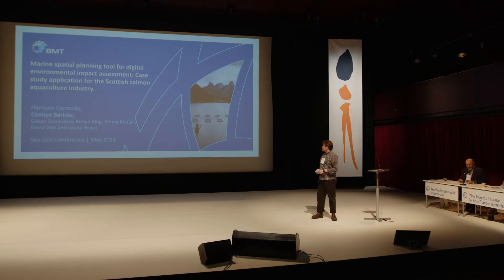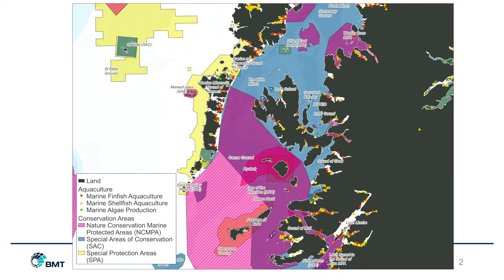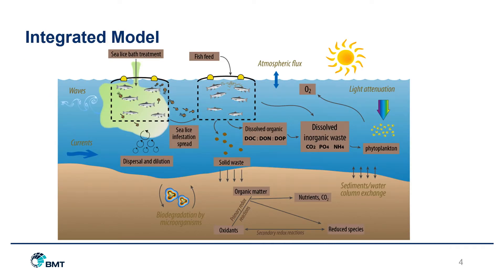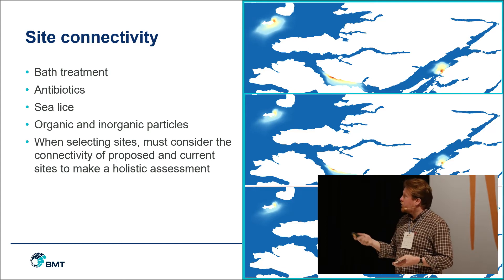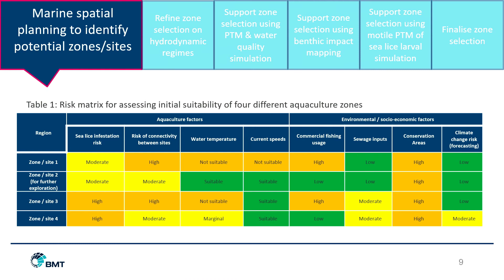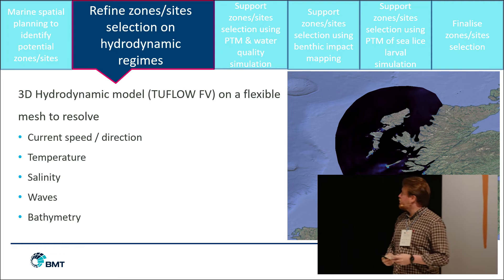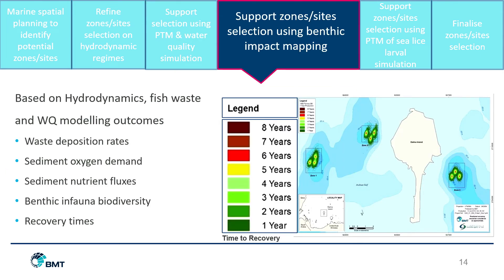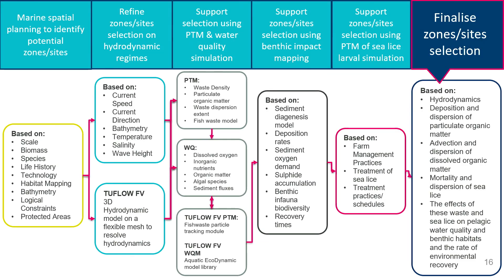SLC 2022: Cemlyn Barlow, Environmental Consultant, BMT, UK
Sea Lice Conference International 2022, Tórshavn, Faroe Islands, 9-13 May
- MANAGEMENT; POLICY AND LEGISLATION SESSION
Chairs: James Bron & Sandra Marín

Original author:
Harrison Carmody, Marine Environmental Consultant, BMT, UK
Cemlyn Barlow (placeholder)

Presentation subject:
Marine spatial planning tool for digital environmental impact assessment: Case study application for Scottish salmon aquaculture.